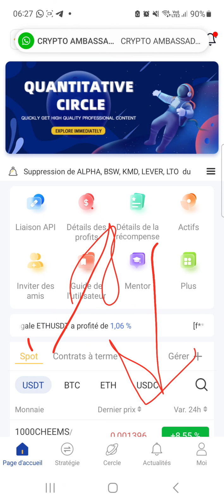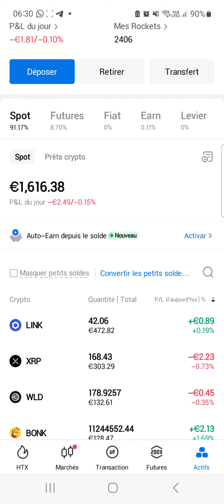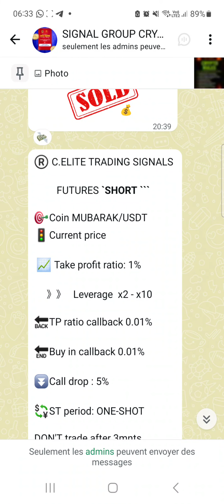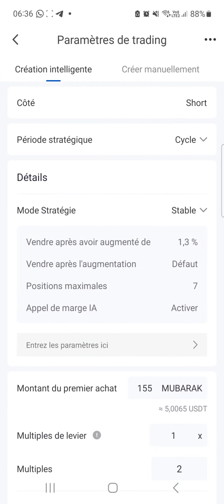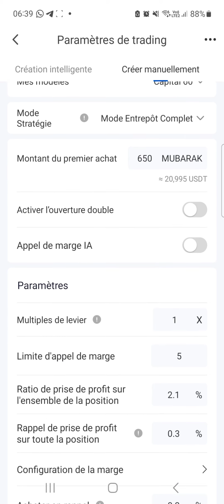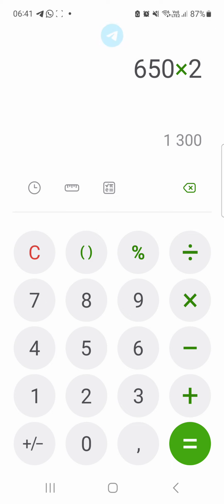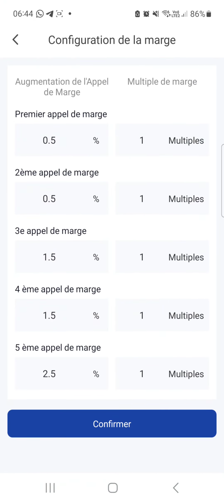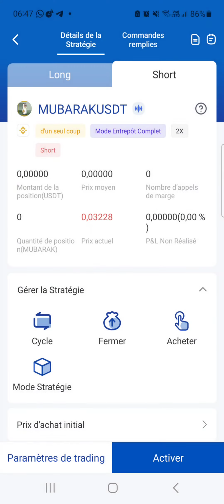HOW TO MANAGE YOUR WALLET IN FUTURE TRADING 28/06/2025